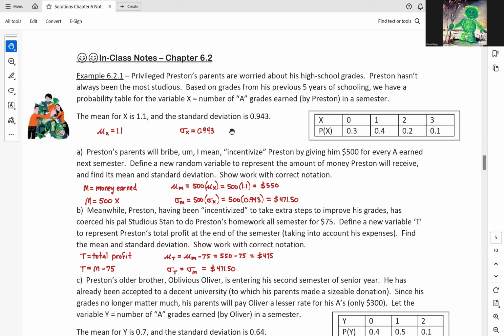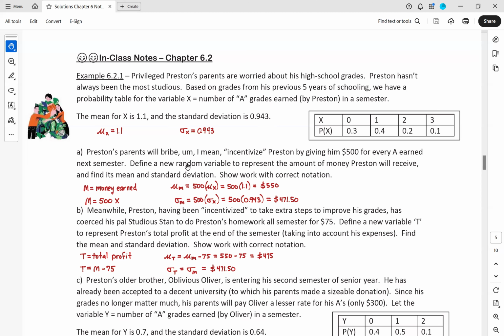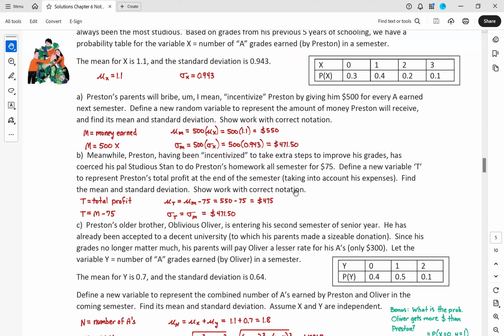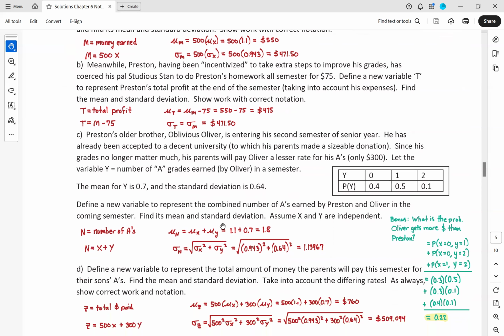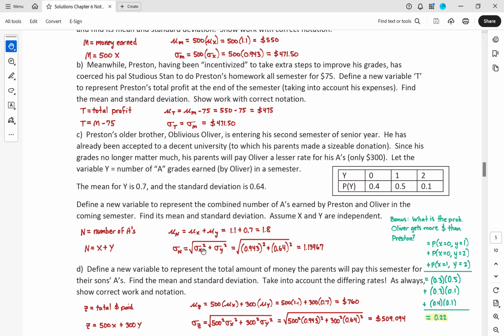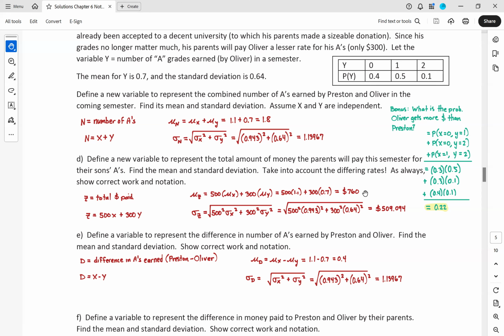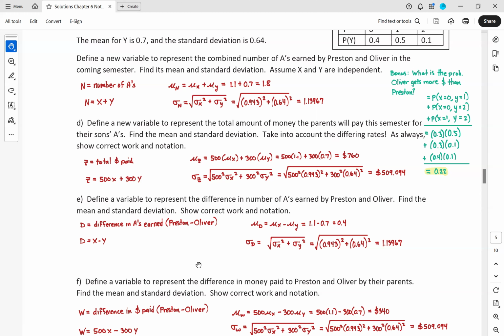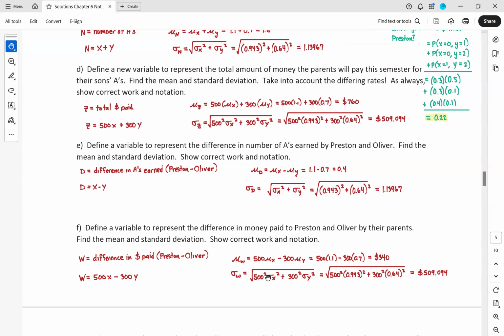AP Statistics - Hays - Example 6.2.1 - Combining and Transforming Discrete Random Variables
Watch this for Example 6.2.1 notes.